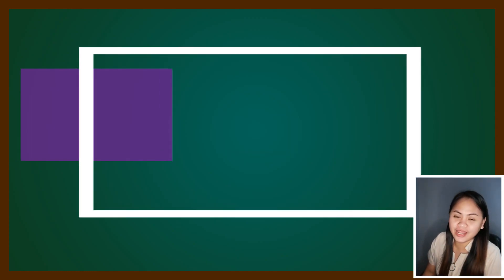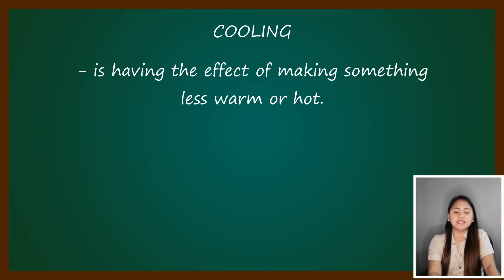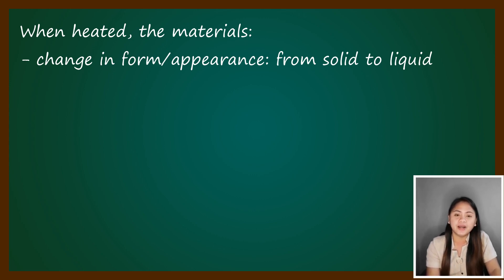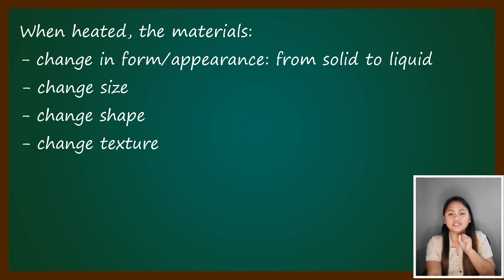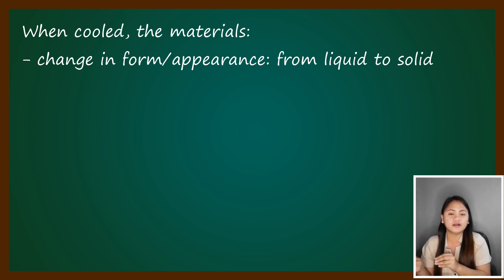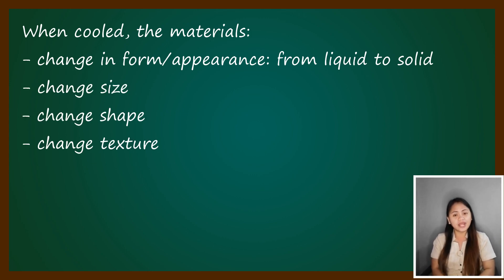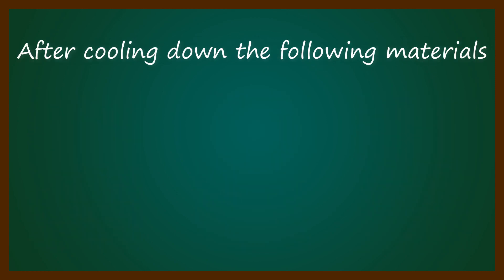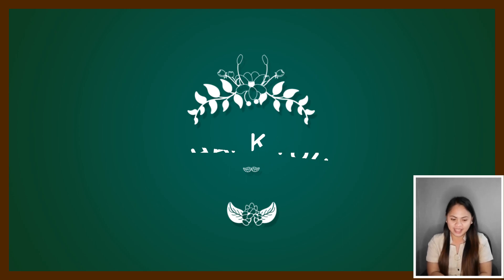Science4 Lesson5: Changes in the Properties of the Materials When Exposed to Different Temperatures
Hello there!

This video tackles about the Changes in the Properties of the Materials when Exposed to Different Temperatures  for Grade Four pupils.
We incorporate activities, experiments and quiz together with the discussion of topic to make this video more exciting and fun.

Hope you've learn a lot.

P. S. I'm Science teacher and not an English teacher. Sorry for the lapses and typographical errors if you notice it.

Thanks to Radix Rider for editing this video :)